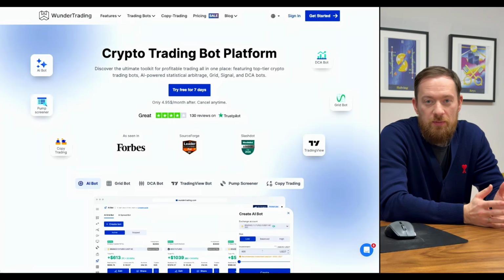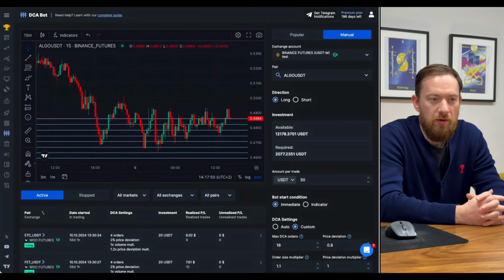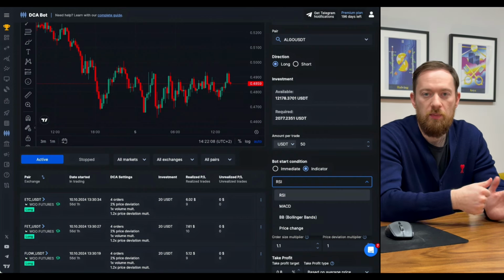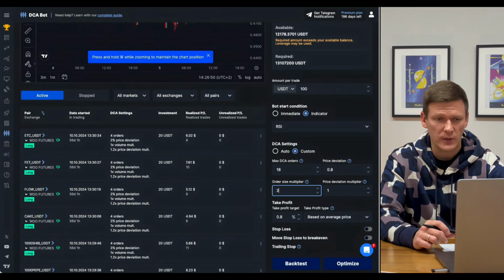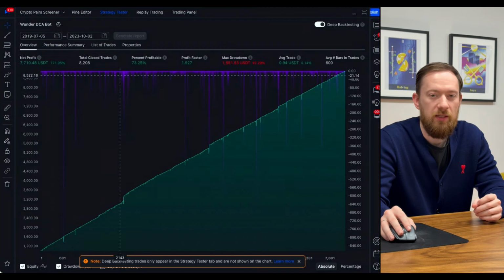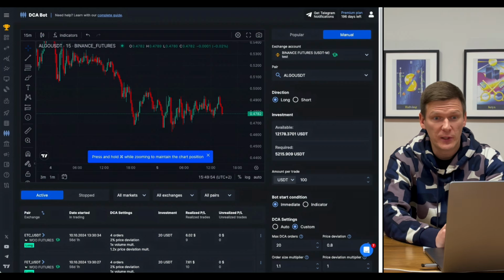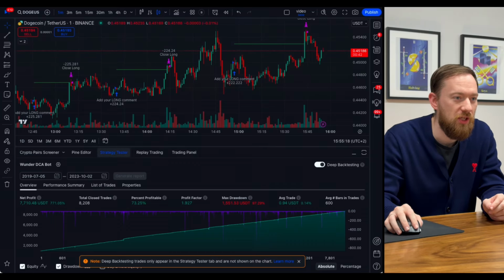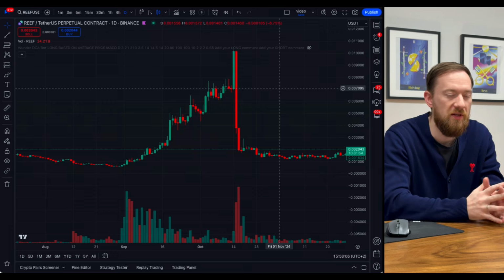DCA Bots Uncovered: Master Automated Investing Like a Pro!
Unlock the power of Dollar-Cost Averaging with this comprehensive guide! 🌟 Learn how DCA strategies can transform your investment journey, how to set up automated bots, and what crucial factors to consider for optimal results. Whether you're a beginner or a seasoned investor, this video breaks down:
• How DCA works and why it’s a game-changer for reducing market risks.
• Step-by-step instructions to configure your own DCA bot.
• Key features to look for in automation platforms to maximize efficiency.

💡 Don't let market fluctuations derail your goals—embrace automation and consistent growth. Perfect for anyone looking to build wealth, one step at a time.

💡 Start automating your trading today!

WunderTrading is a platform that simplifies getting started with cryptocurrency trading and investing. Trade using a professional trading terminal, or create fully automated trading bots in one click—or automate any TradingView script.

Video Chapters:
0:00 - Intro
1:30 - What is DCA?
2:24 - Types of DCA
2:38 - Investment Approach to DCA
3:10 - DCA Strategy
3:30 - Martingale DCA
4:20 - DCA Bot
5:05 - Pair Selection
7:25 - Strategy Start Conditions
10:20 - Backtesting
11:50 - DCA Settings
14:10 - WunderDCA Indicator on TradingView
18:20 - DCA Calculator
20:45 - Long or Short with DCA?
22:50 - Review the bot or leave it?
25:30 - Anti-case: DCA on REEF/USDT